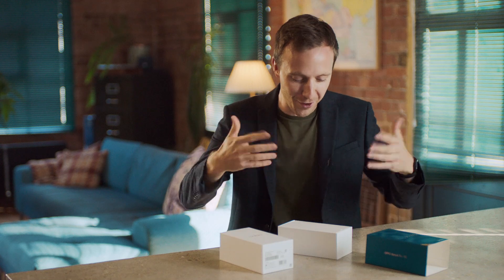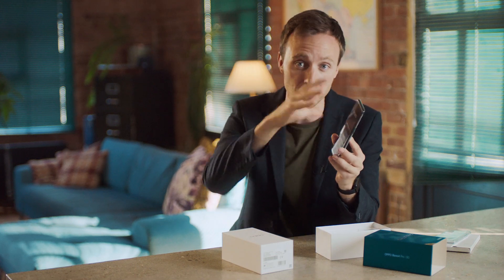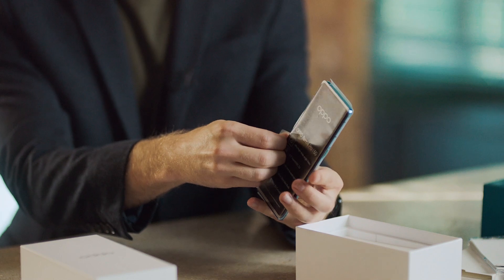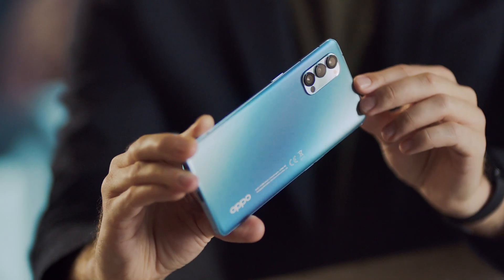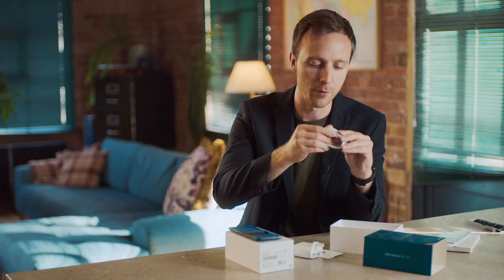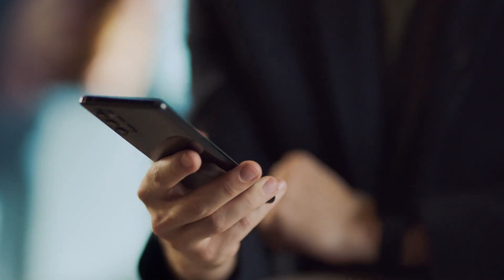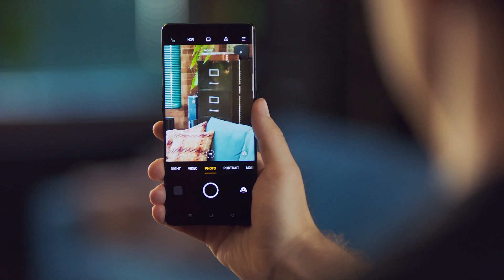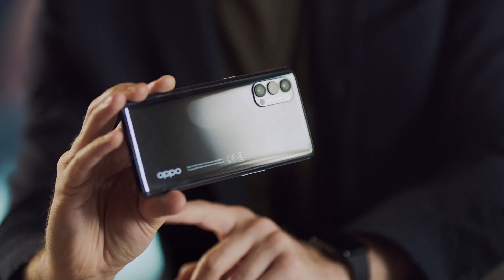OPPO Reno4 Pro | Unboxing with The Tech Chap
Unboxing OPPO Reno4 Pro with the tech chap.